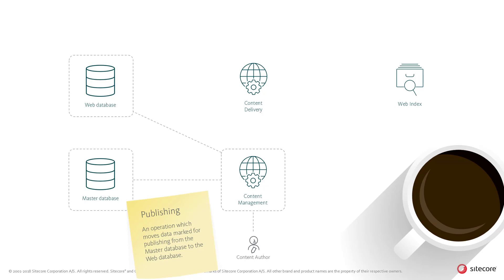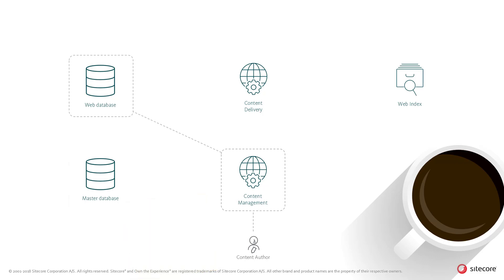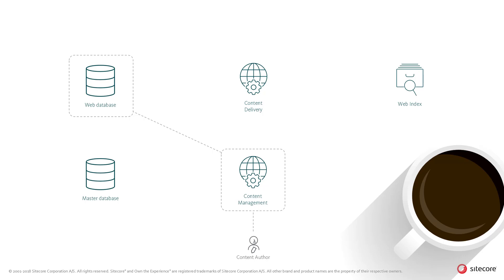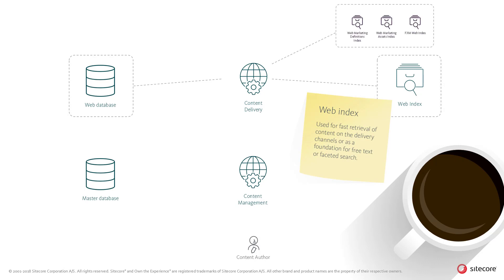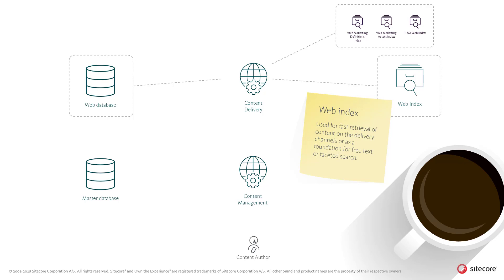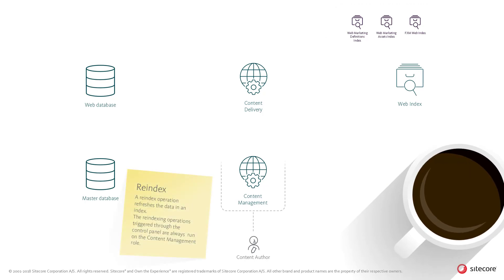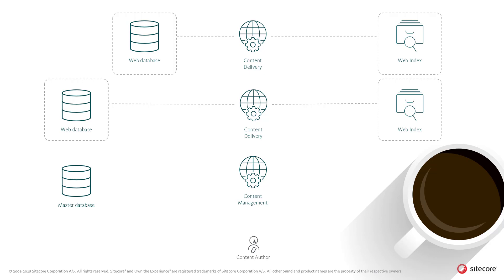Architecture & Scaling Series: Publishing | XM 9 | digital customer experience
Creating informative, interesting, relevant, and unique content is vital to optimize digital customer experiences and personalization -- but it's not the whole story. It is also necessary to share that content. That is where Sitecore Content Manager's publishing functionality enters the picture.

This video looks at how to publish content with Sitecore Content Manager 9.0.1, and make it available to visitors across channels.

CHAPTERS:
00:00 - Introduction
00:15 - Publishing
01:07 - Content management
01:30 - Indexing
02:47 - Web index
03:34 - Reindex
05:18 - Publishing role
05:59 - Horizontal scaling
06:26 - Content publishing

After watching the video, click below for a look at why content repurposing is the key to personalization at scale, and achieving positive ROI.